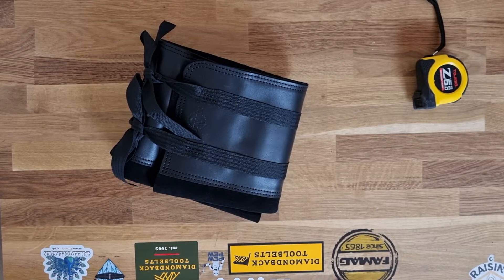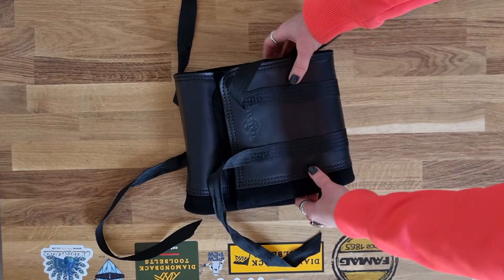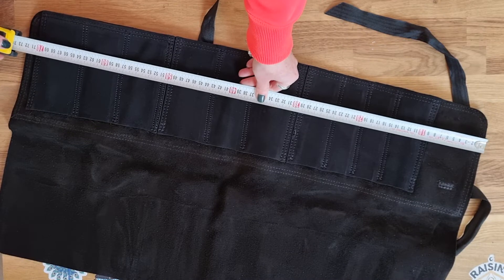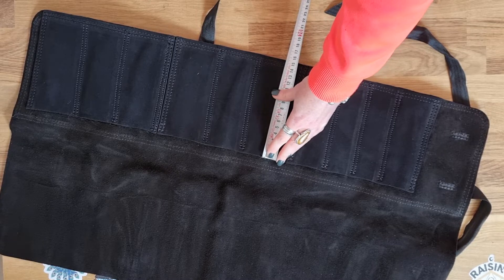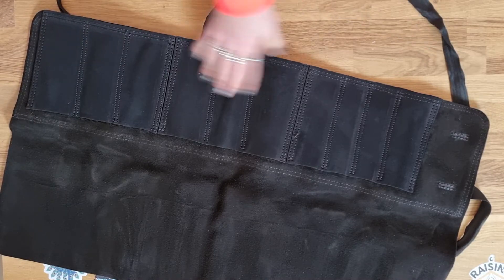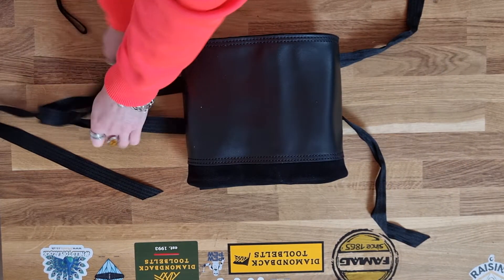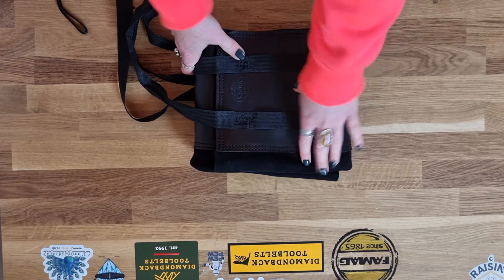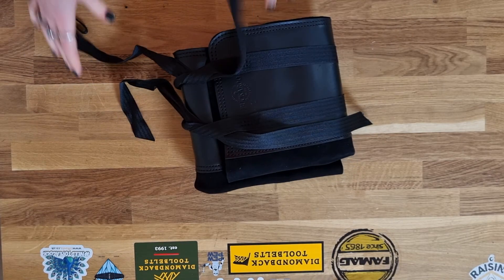Buckaroo Chisel Roll Overview | TF Tools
We discuss the Buckaroo Chisel Roll that holds up to 10 chisels. Made in Australia, durable leather with a suede flap cover to protect the chisels.